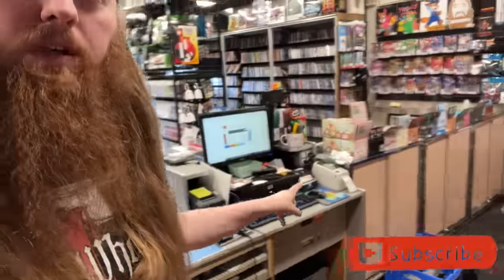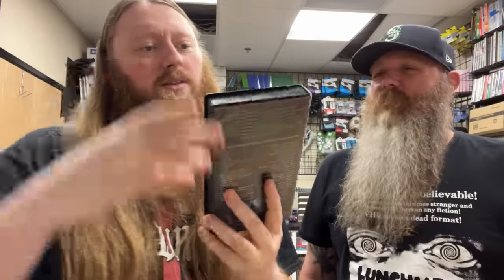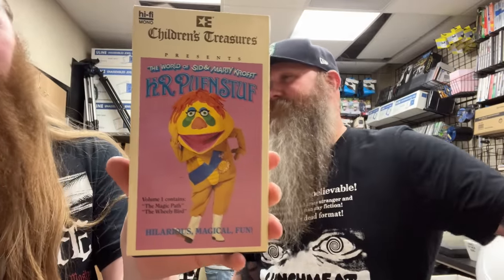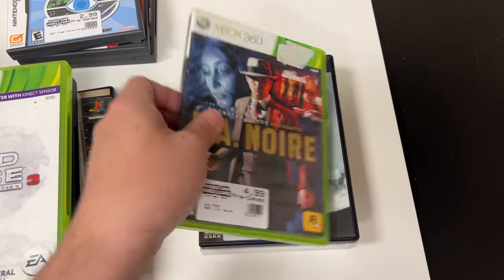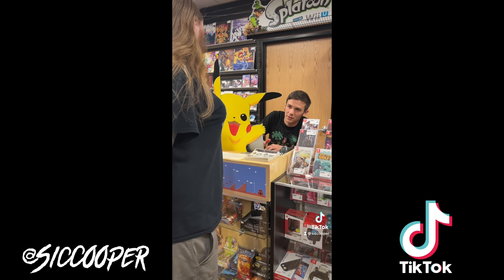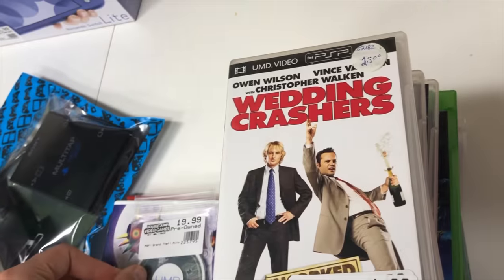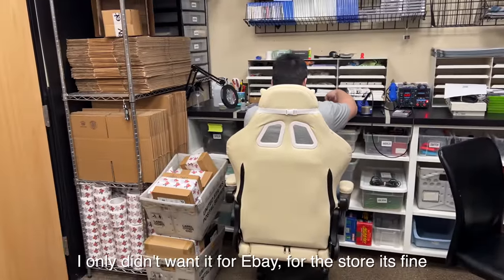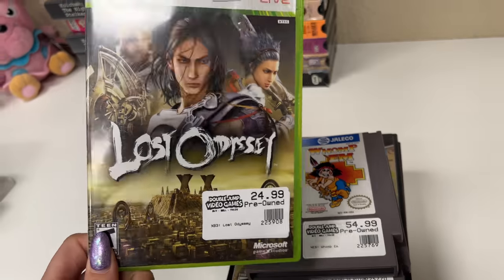Our Customer’s Video Game Trades are Beautiful but EXPENSIVE! | DJVG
Today was a great day for sales and trade ins at our game store. We didn't spend a fortune like we have in the past few days which is a good thing! We tried a different style of the question of the day, and Ryan was forced to play Battletoads, so we could ship a customer's order, knowing the game worked perfect!

Intro:(0:00)
Stuff From My Collection:(0:32)
Yes We Can Sponsor Ourselves:(1:51)
VHS Package Unboxing with David:(3:00)
Trade Ins:(8:24)
Adam Hit on Cooper:(11:22)
Ariel Fixed a Loose PS4 Disc:(11:58)
Trade Ins:(12:33)
Blooper:(15:03)
Ryan Forced to Play Battletoads:(15:10)
Tony the Tiger is Correct:(17:00)
Trade Ins:(19:24)
Question of the Day:(20:55)